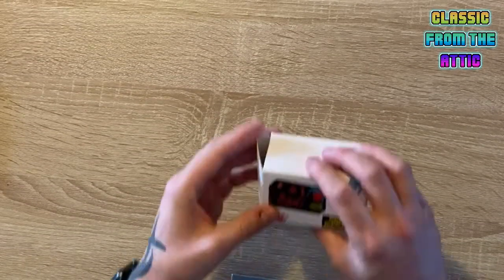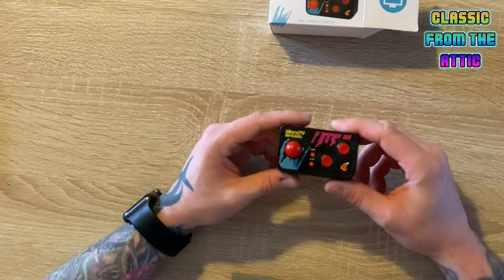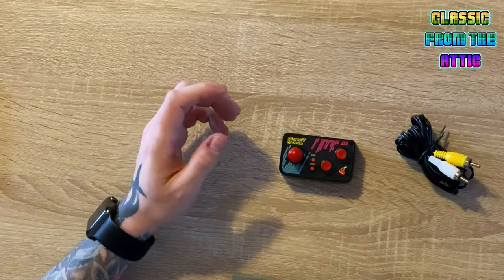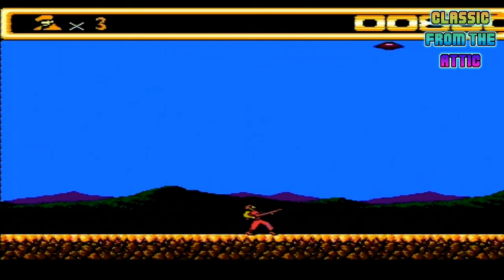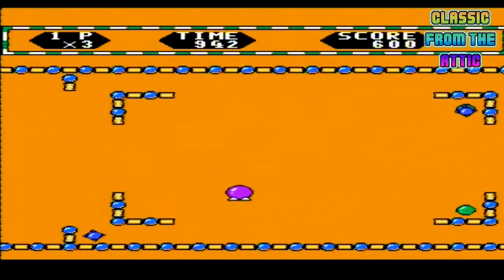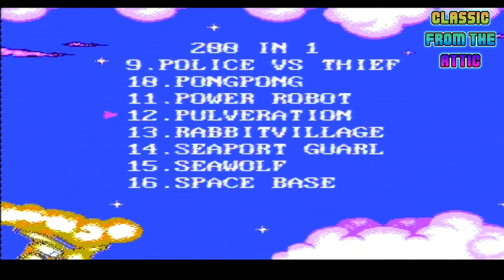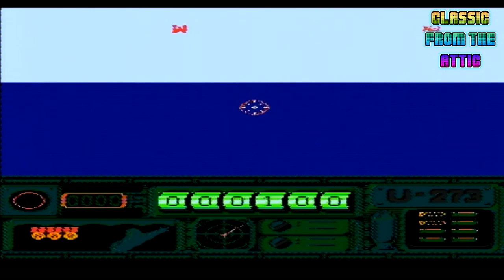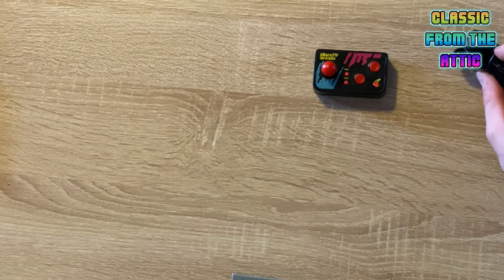Micro TV Arcade Game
More crap found in the big bad world of shit gaming.
Has this actually got 200 "arcade" games?